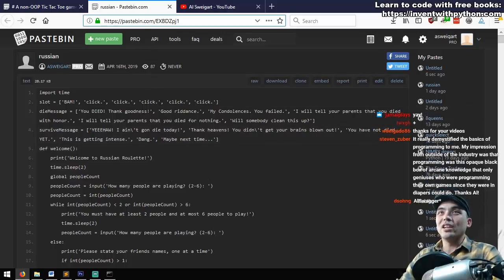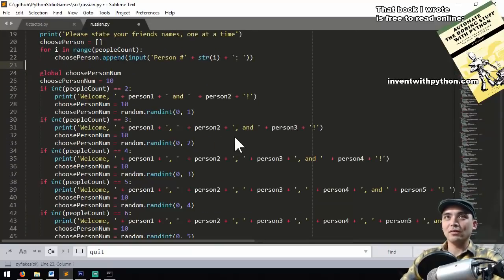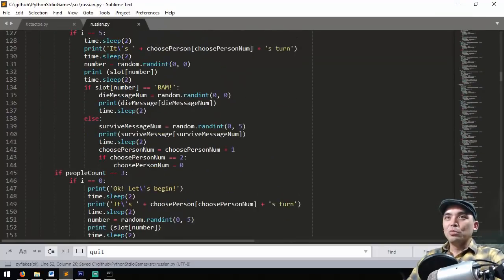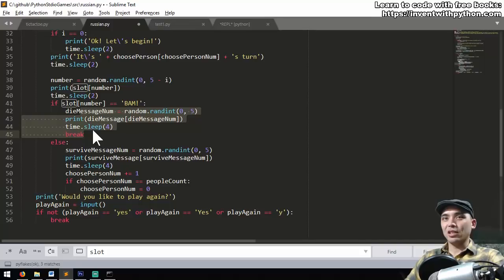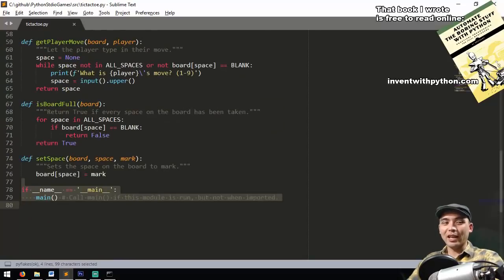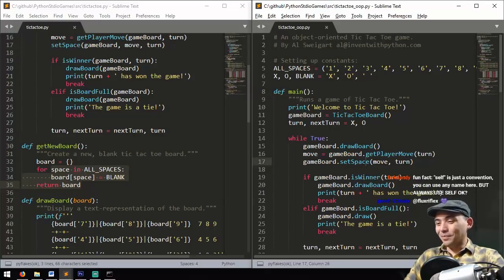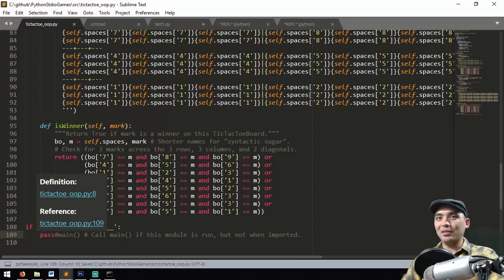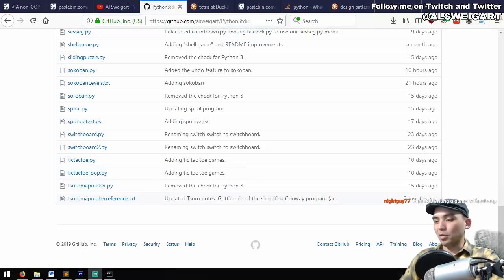Al Sweigart Python Stream 2019/4/17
My Twitch stream where I refactor the code for a Russian Roulette game, explain common beginner mistakes, and show the differences between Tic Tac Toe programs that use and don't use object oriented programming.